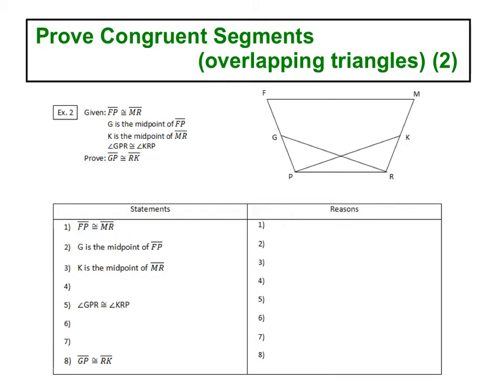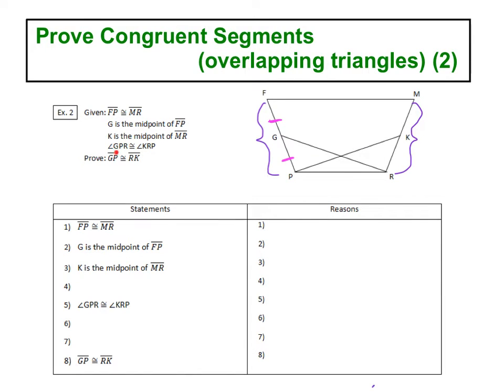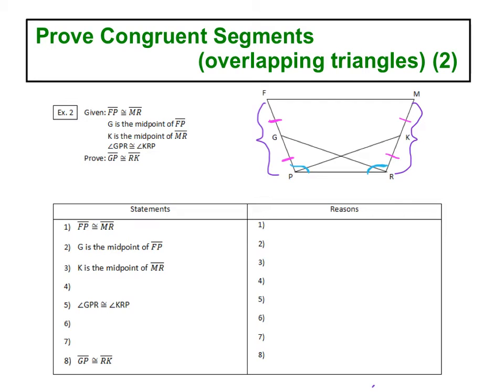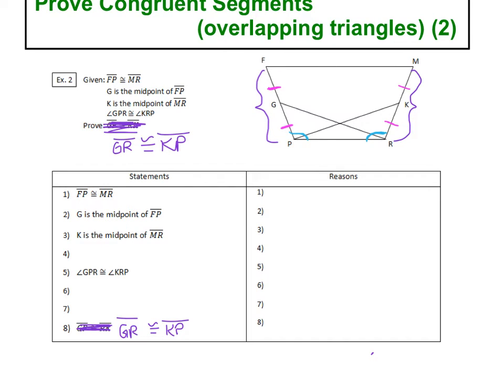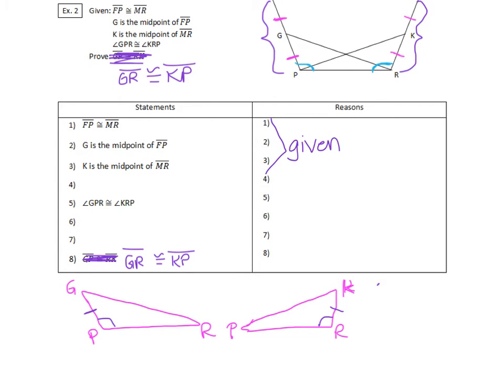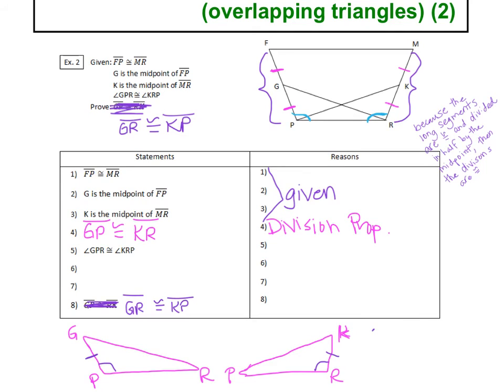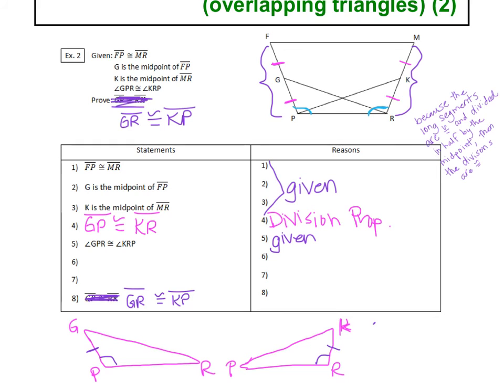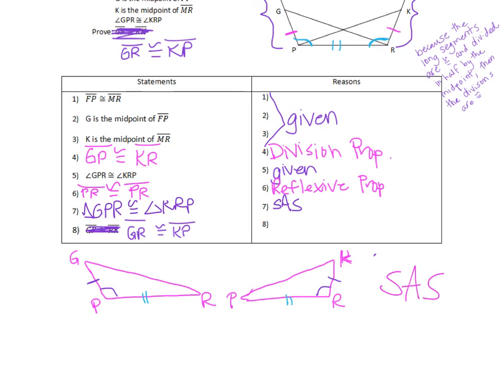Prove Congruent Segments (overlapping triangles) (2)